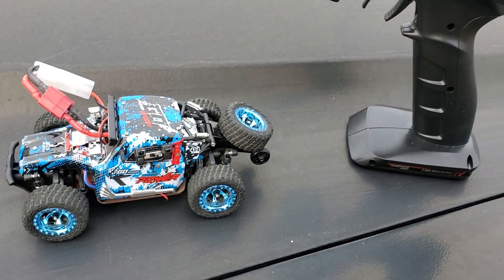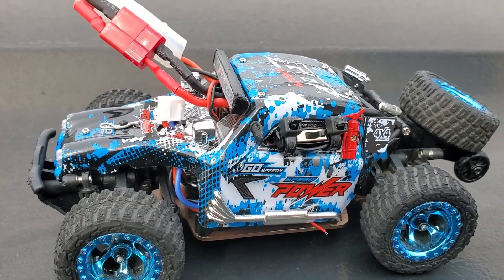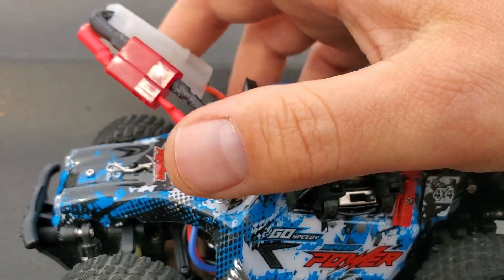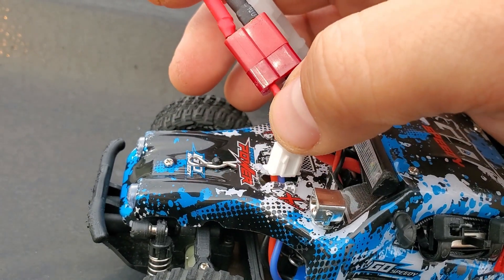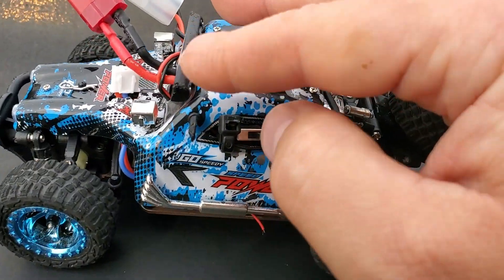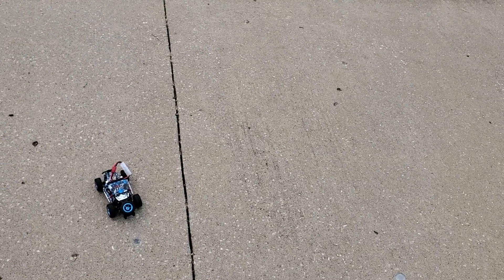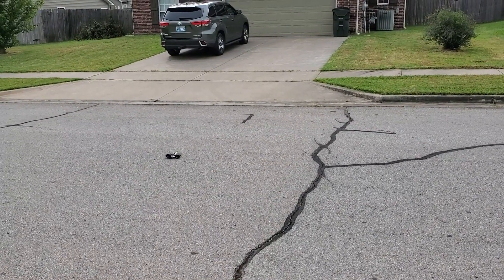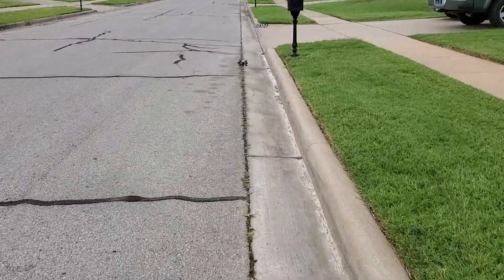WLToys 284161 - Brushless Conversion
Converted my WLToys 284161 to brushless in an effort to create the fastest micro RC I can. Its in its early stages as I need to cleanup the cabling a bit, and order the correct connectors, but boy is it FAST.

Nearly impossible to control. My next step will be trying to find some oil shocks that fit this to help stability. Its too bouncy for these speeds.

I later ripped out all the wiring and board for the lights to make room for the ESC so I can close the thing. At the moment the Steering servo is hot glued to the chassis as it was too large for the mounting bracket it came with. I plan on finding a better solution soon, but for now it works. Also I am waiting for my 2mm to 3.5mm bullet adapters to arrive, so currently my motor wires are held together with electrical tape, so I get intermittent motor signal.

I will post more videos of progress if people are interested enough.